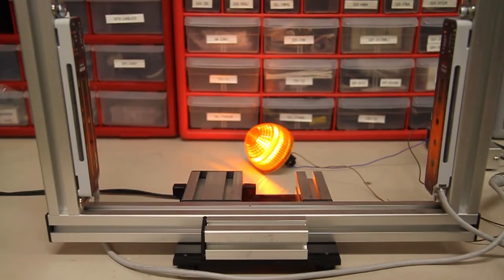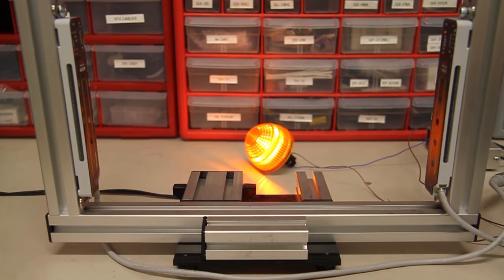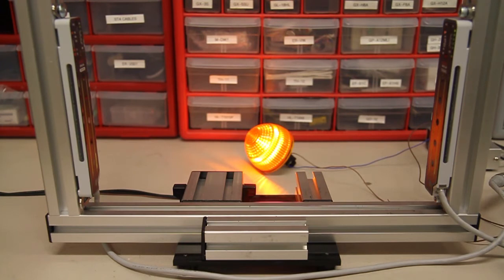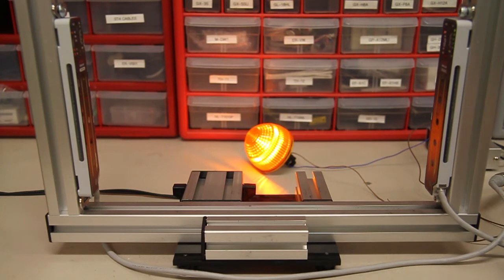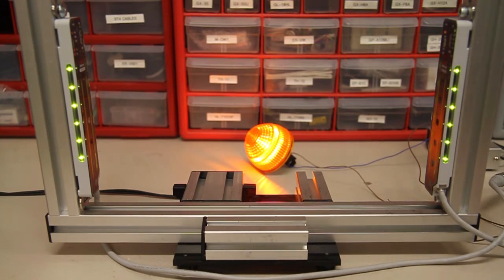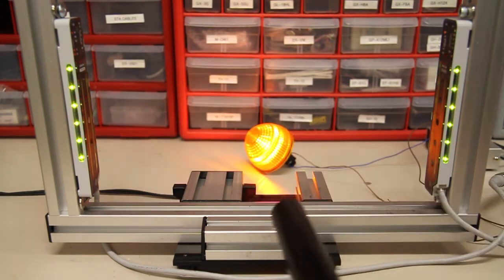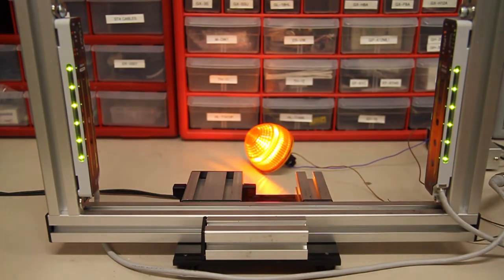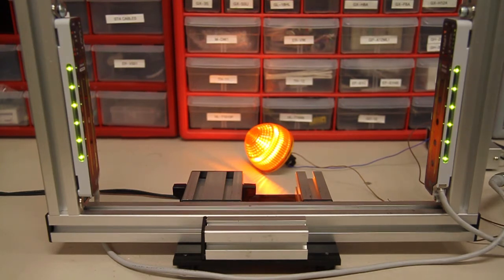Panasonic Quick-Clips: SF4C Multipurpose Indicator Functionality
A demonstration of the SF4C series safety light curtain's Multipurpose LED Indicator Functionality. The bright LED indicators located in the center of both sides of each safety light curtain can be illuminated by using external inputs. There is no need for setting up a separate indicator so that equipment is consolidated. It can be used in a variety of applications for simplified equipment (Large multi-purpose indicator).